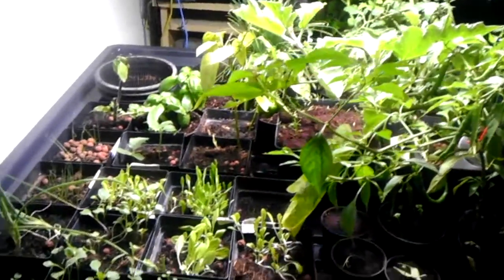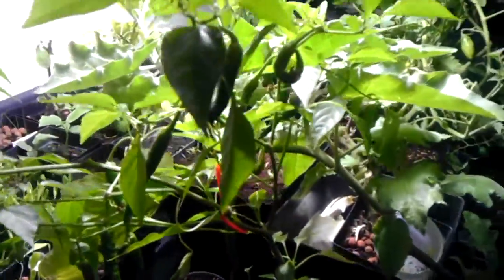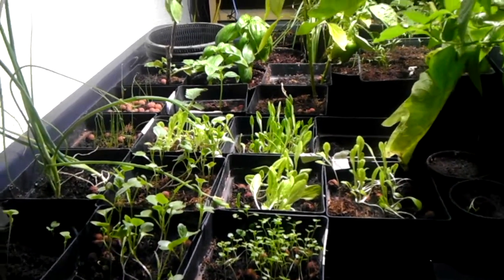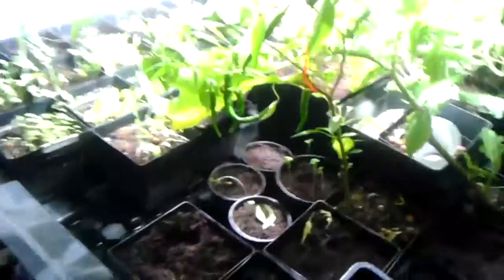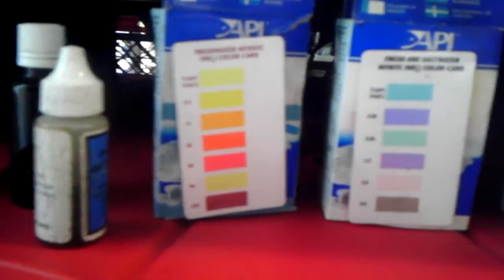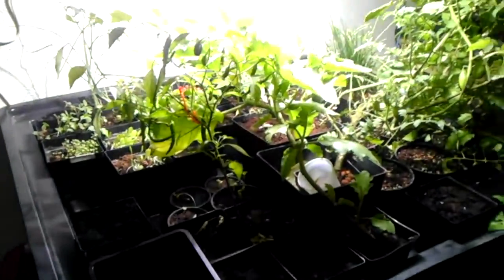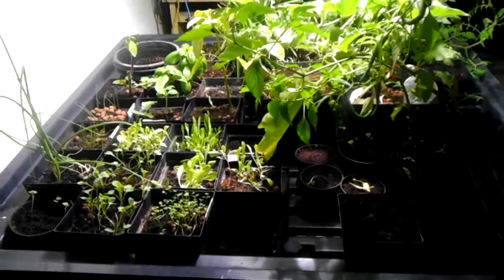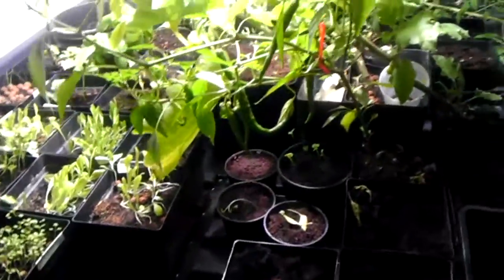Indoors Bioponics / Peeponics System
4x4 Ebb & Flow / Flood & Drain using 400 Watt MH, 24 gallon reservoir and coconut coir & perlite mix